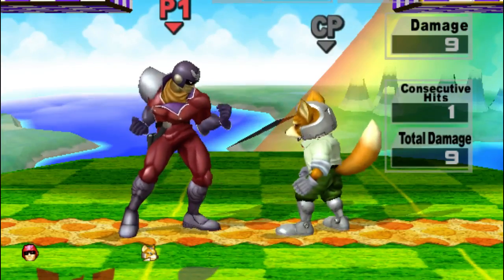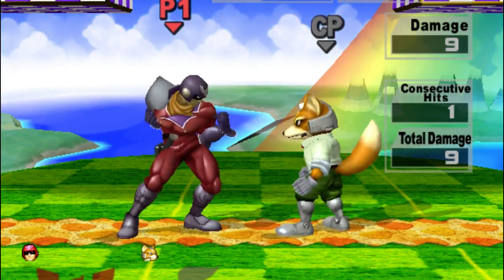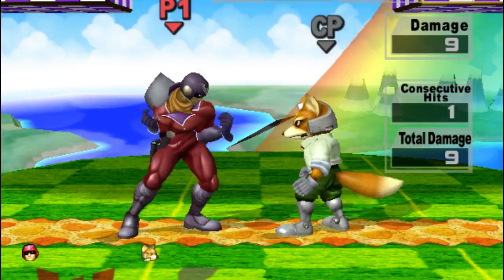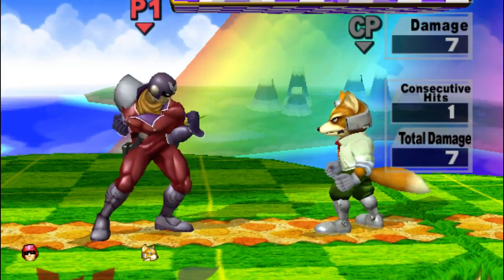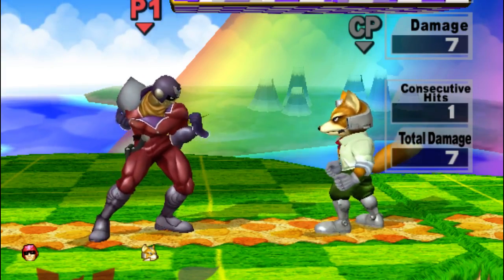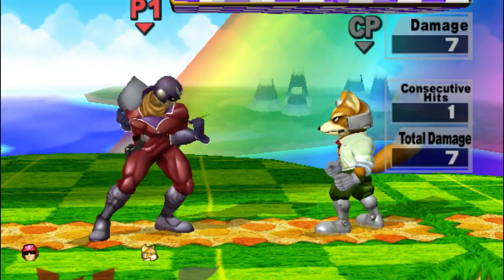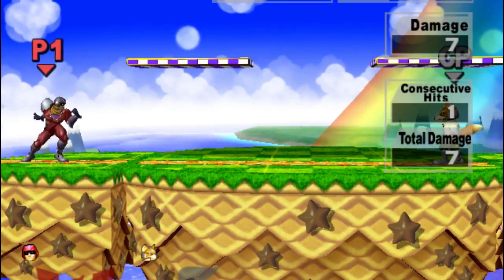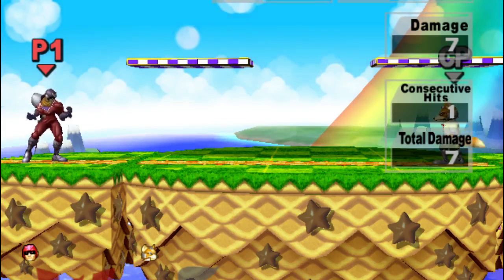Falcon short hop upair defense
Wizzrobe is really good at these. Using defensive upairs are especially strong against an aproaching fox.
Note: When fox dashes you can`t connect a high short hop upair.